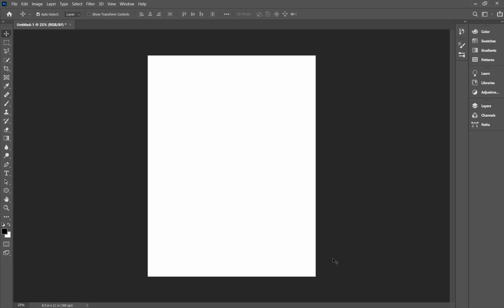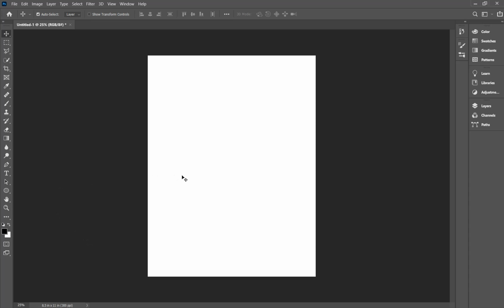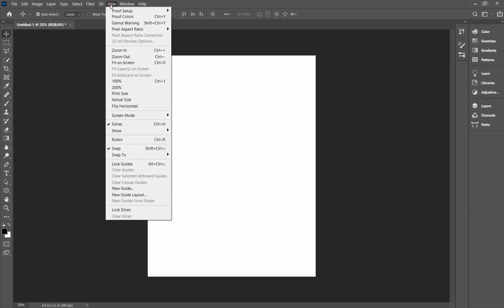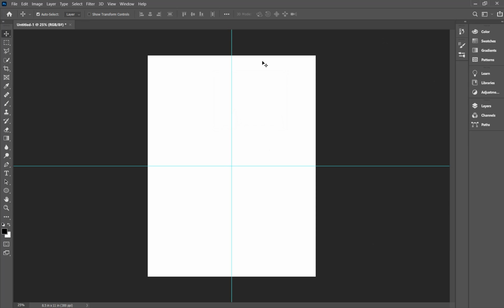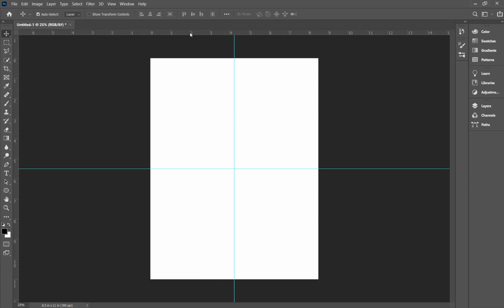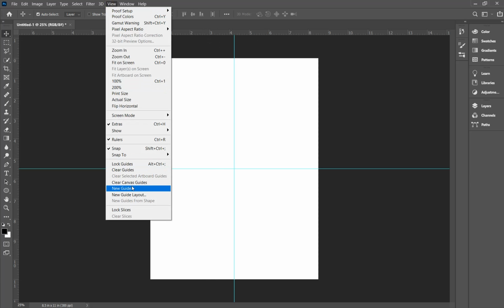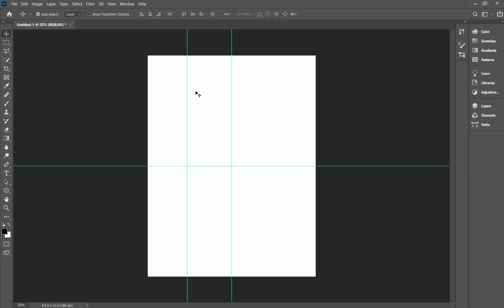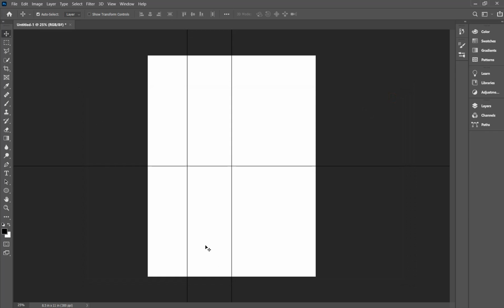15 Guides Rulers